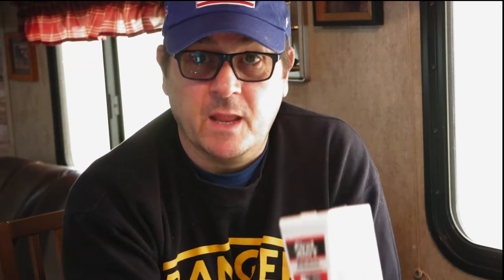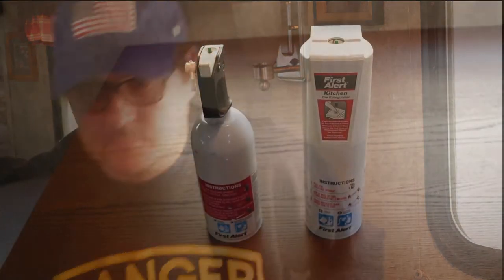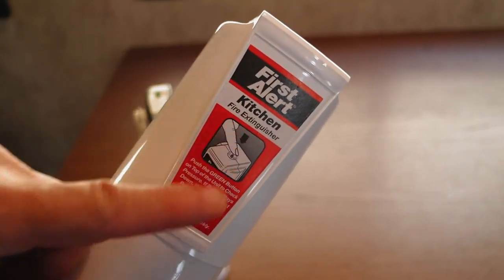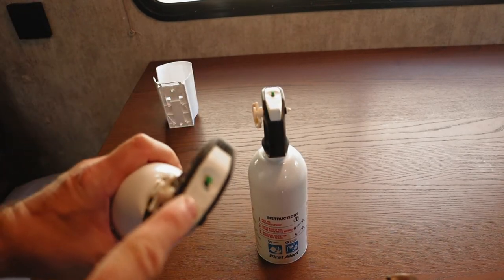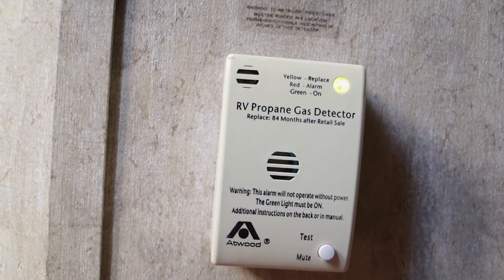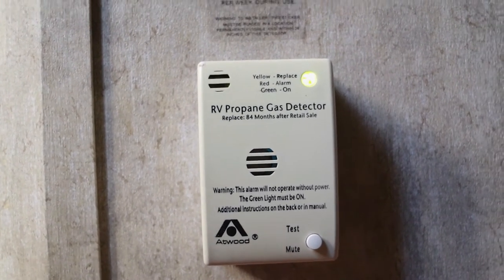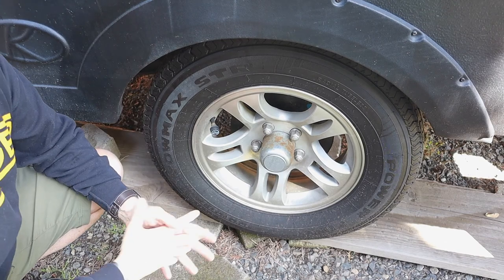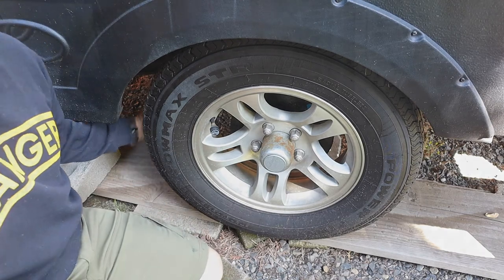THINGS TO DO TO GET YOUR CAMPER READY!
ℹ️ In this video we show some of the things we do to prepare our RV for the "Camping Season"!
We take you along as we show you how we lube the slide out, maintain the windows, and take care of the black tank so you are ready to get out there and get camping!